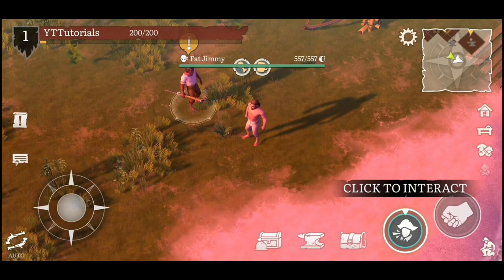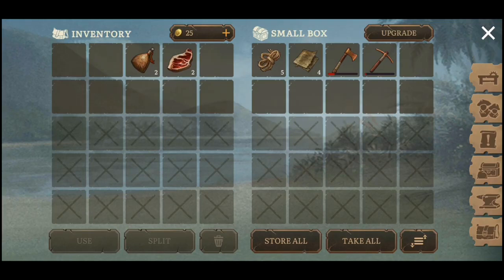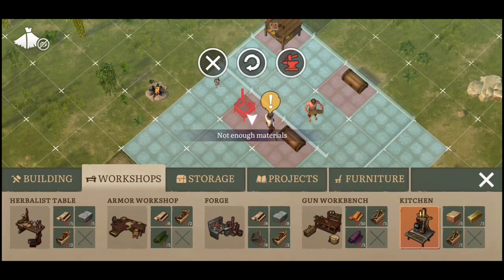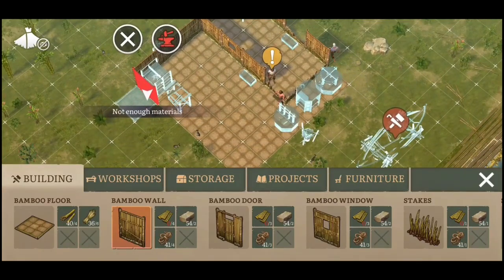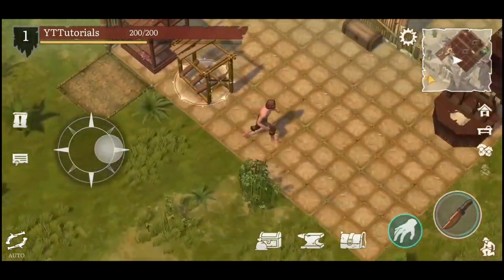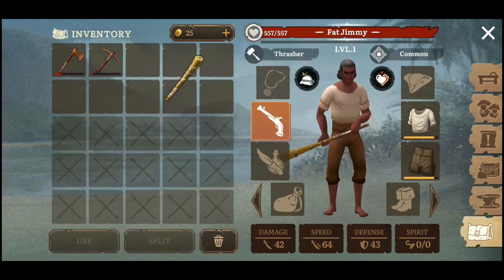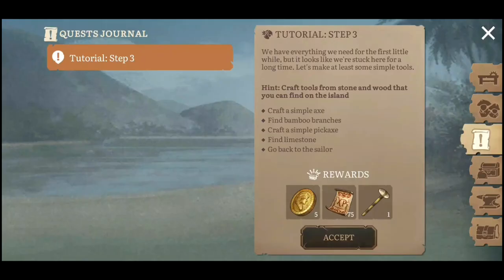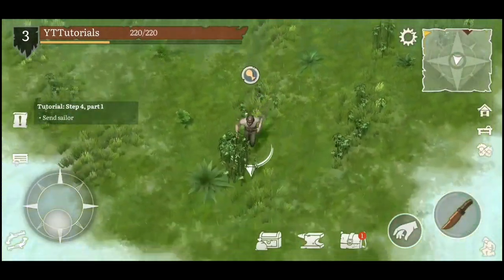Mutiny Basics #1 How to start? Food, storages, workbenches, and sailors